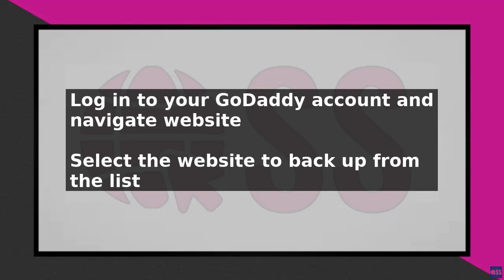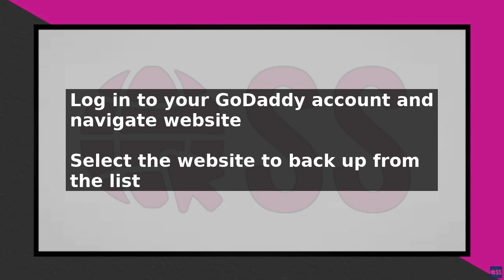How To Backup GoDaddy Website (2025)